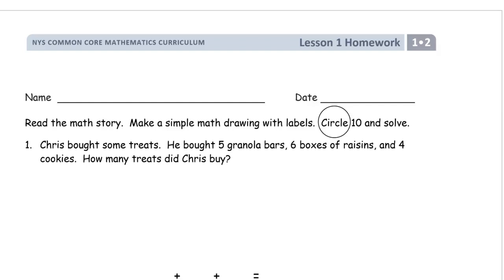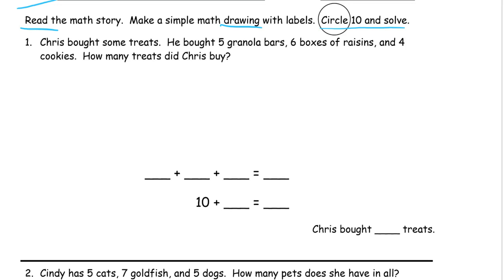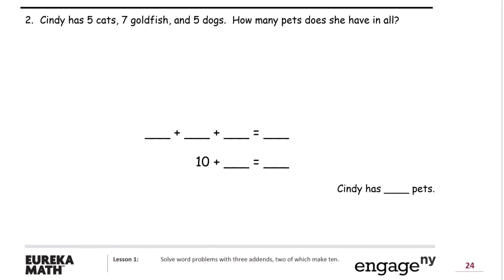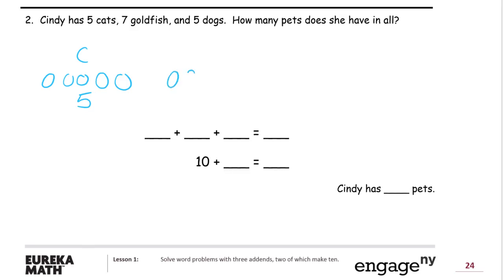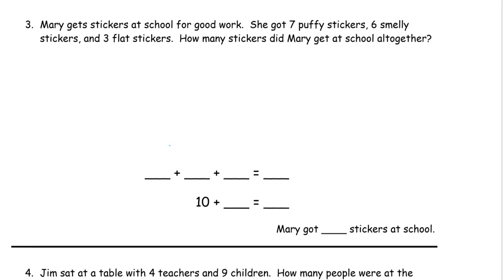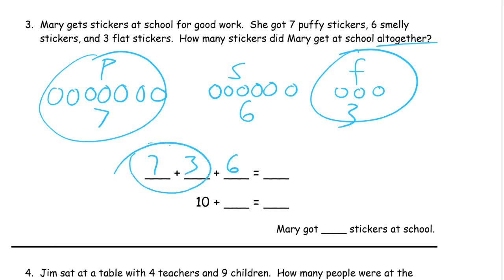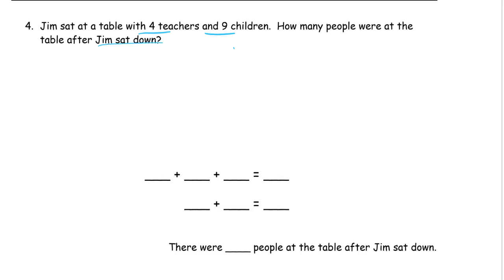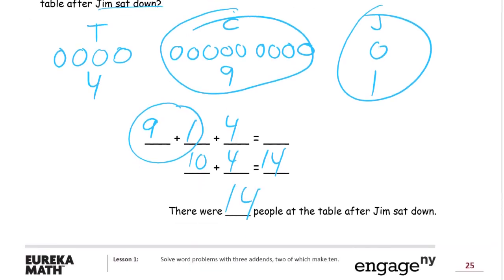lesson 1 homework module 2 grade 1